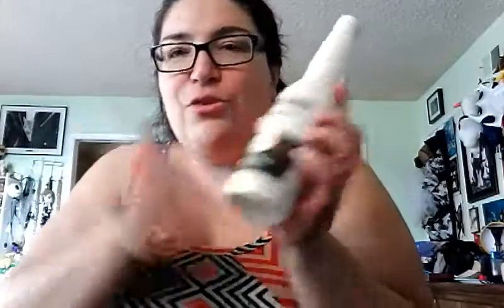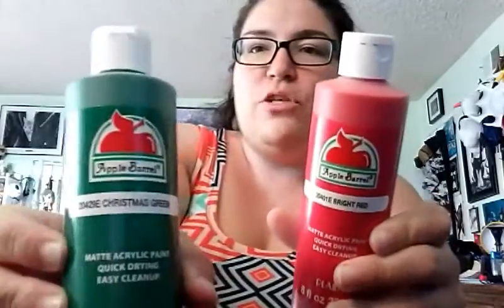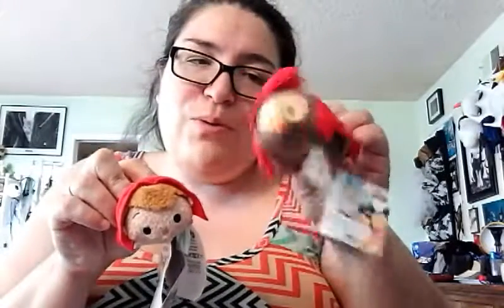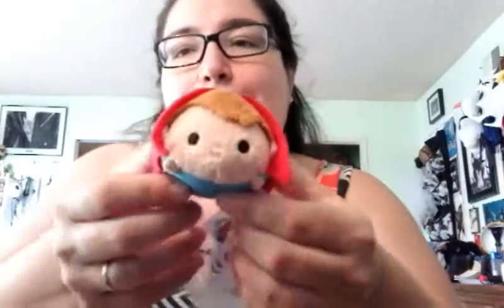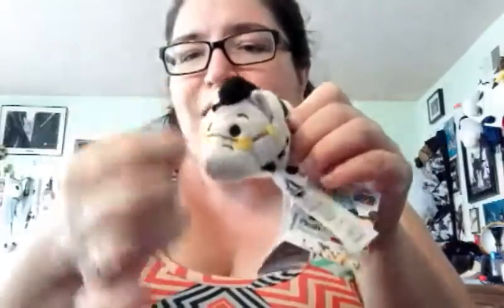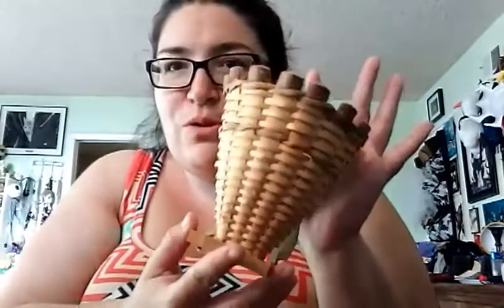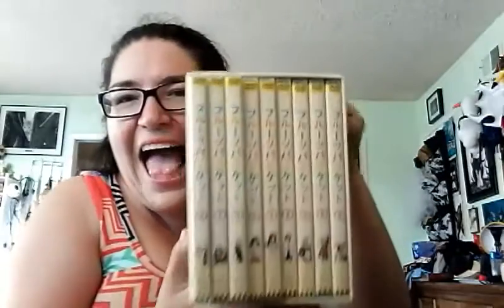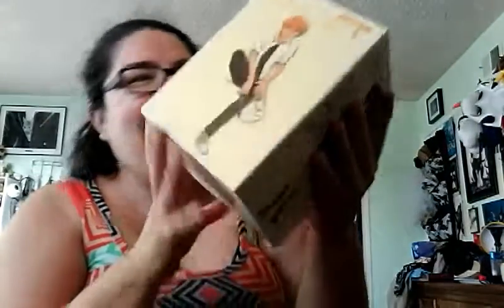DISNEY STORE, & FATHER JOE'S VILLAGES SHOP HAUL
Hello everyone! I hope your enjoying all of my videos as much as I have enjoyed making them for everyone. It's no easy task, but I try to put my best foot forward in hopes in entertaining everyone. Please don't forget to continue leaving your comments and suggestions down in the box below. Thank you everyone for your support and kindness. Smooches! 💋